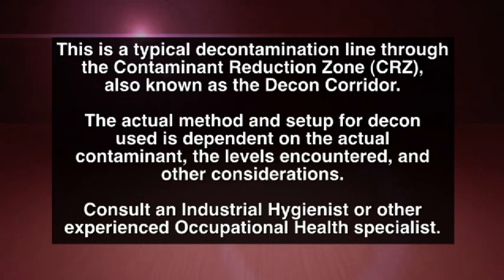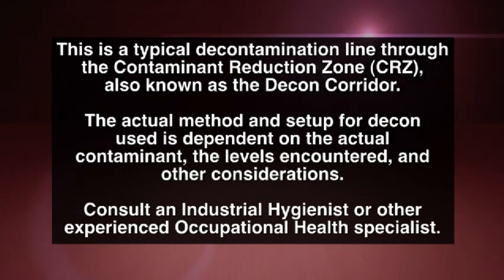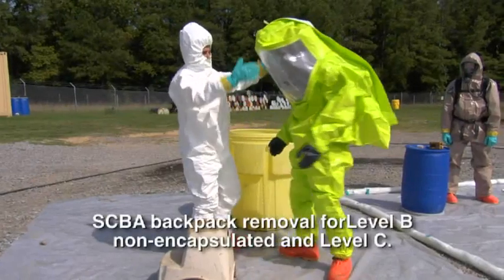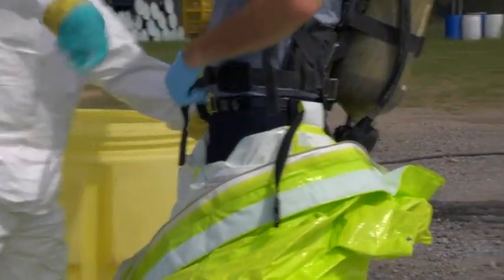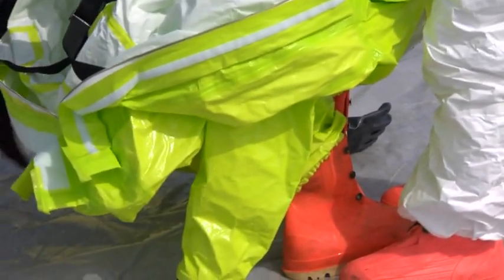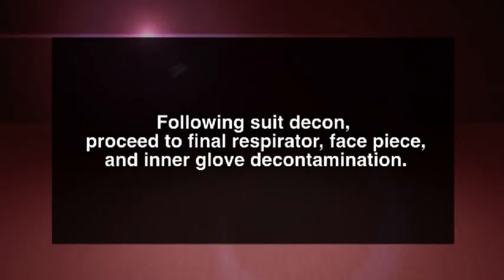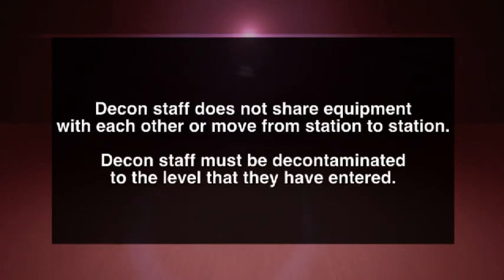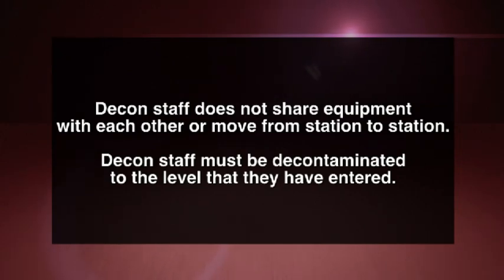Level A Decontamination Process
A demonstration of a typical decontamination line.